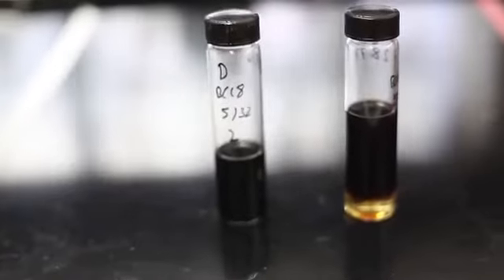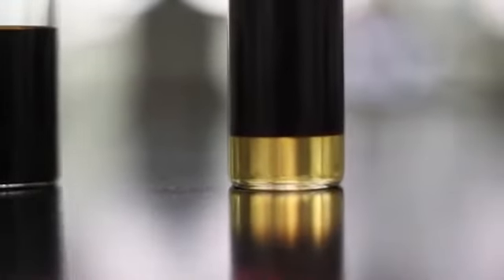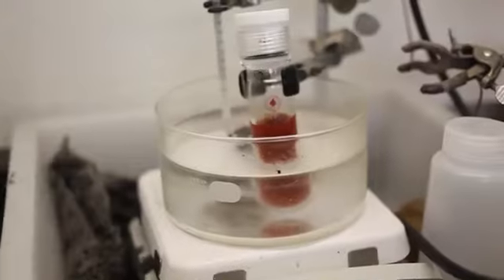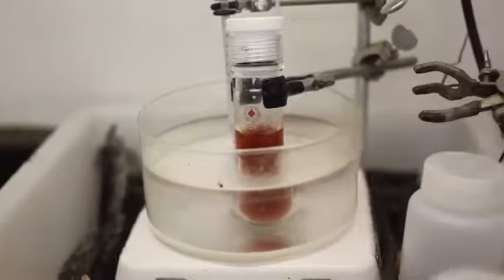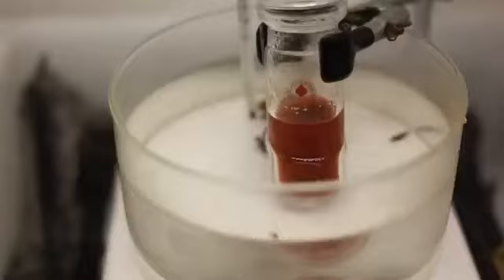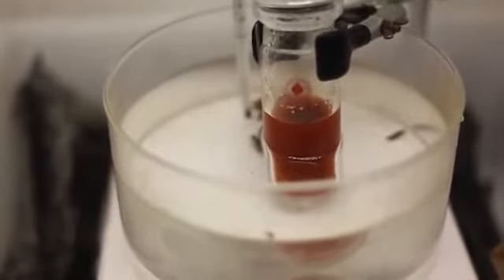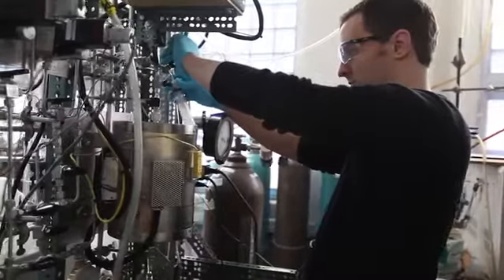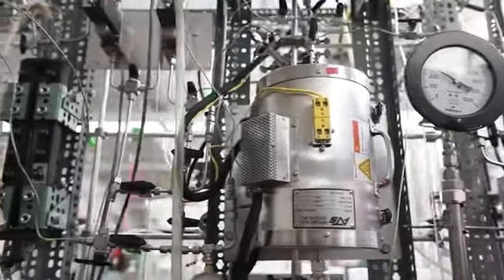Green Chemical Ready for Biofuels Scale-Up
Using a plant-derived chemical, researchers have developed a process for creating a concentrated stream of sugars that's ripe with possibility for biofuels.

Source: Univ. of Wisconsin-Madison